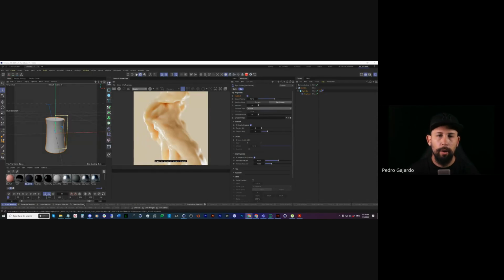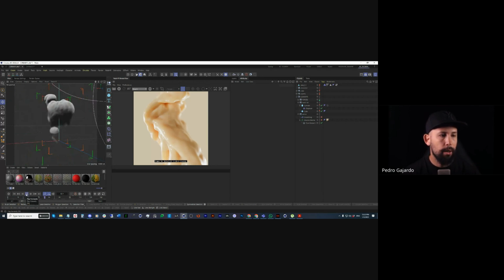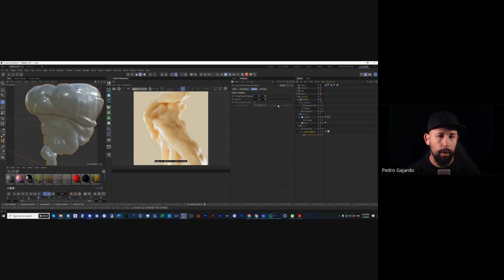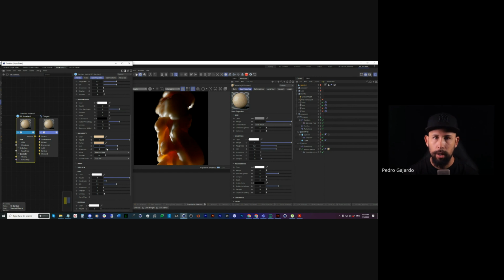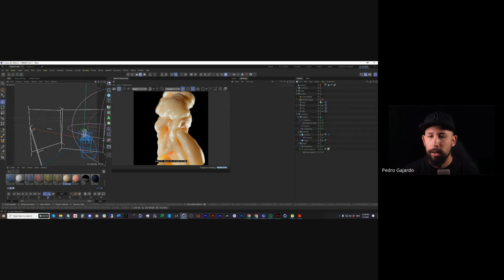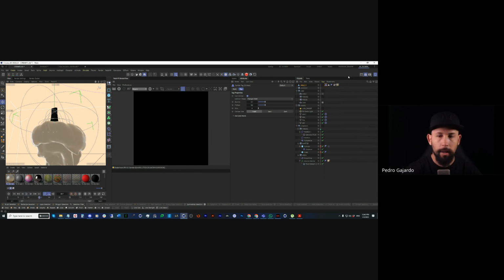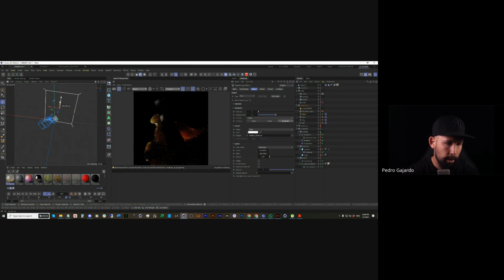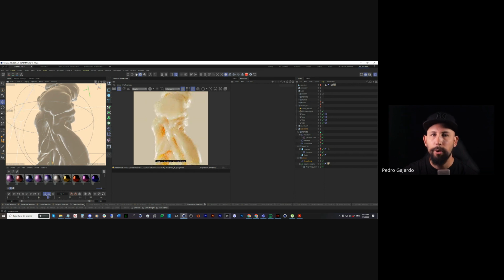Easy Pyro Scene Trick You Need to Try!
🎁 If you’re a 3D freelancer stuck below $1K gigs and you want consistent $5K projects, join my free Skool community

Inside you get:
• Private 3D freelancer community
• Mindset module
• Modelling & Animation course
• Cinematic 3D Lighting course
• High-Ticket Sales course (free for now)
• The Vault with our best trainings